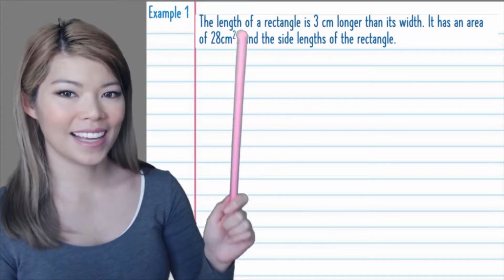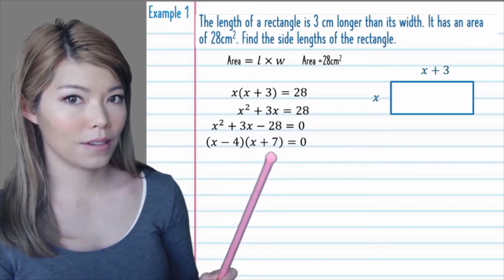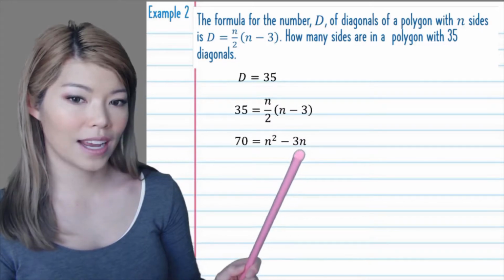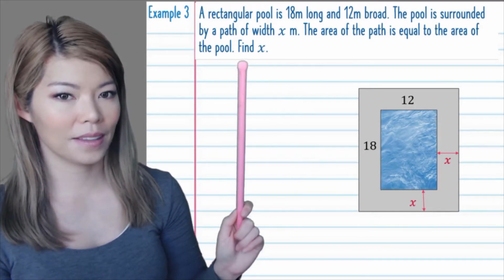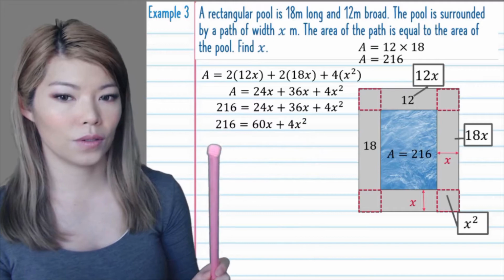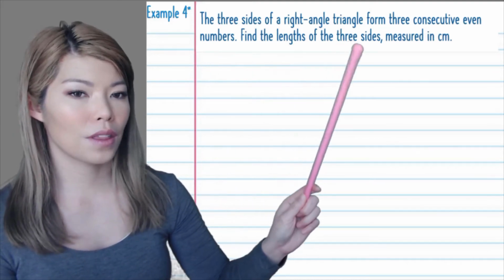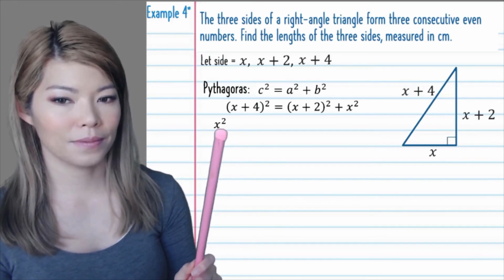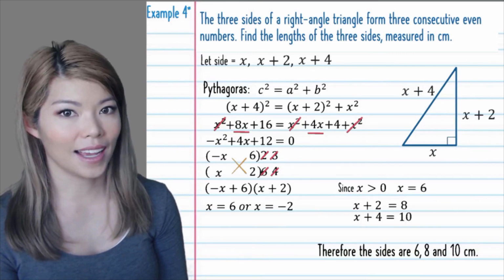Q16 Quadratic Equations 6: Applications